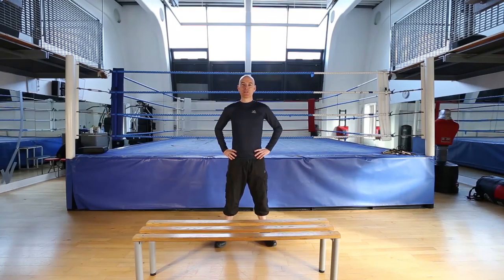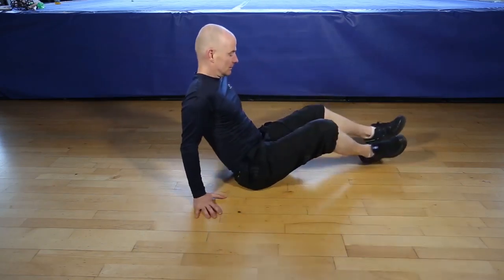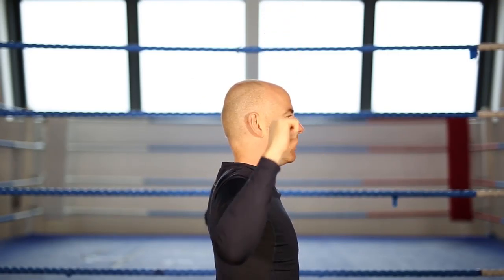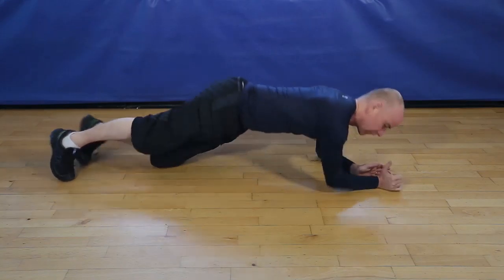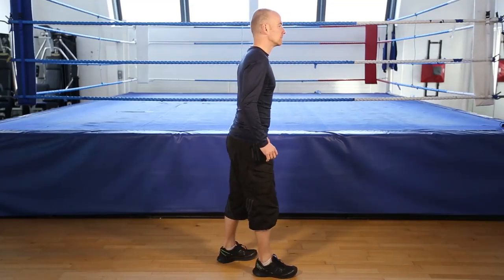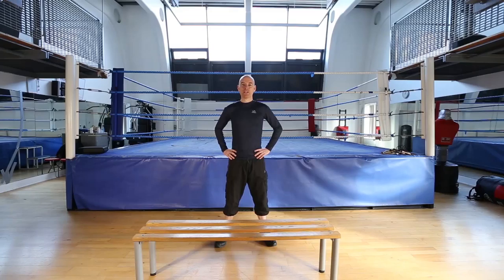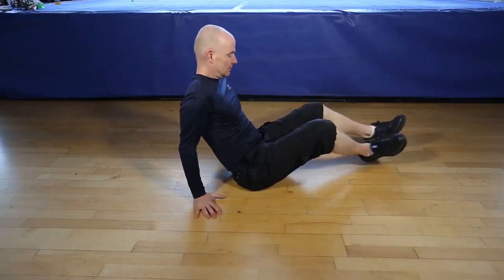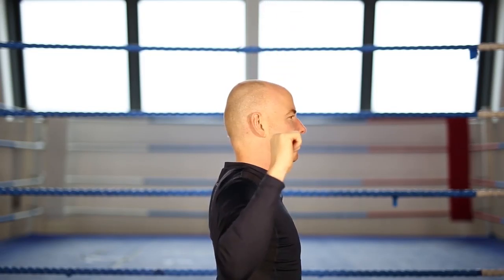FULL BODY WORKOUT - DAY 4 - Home training session